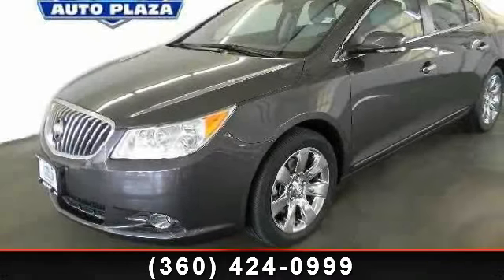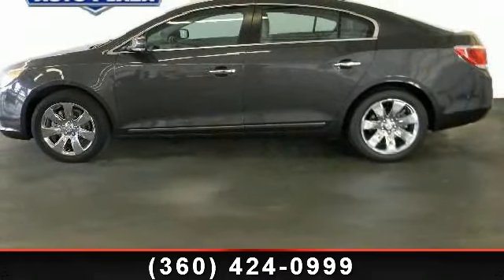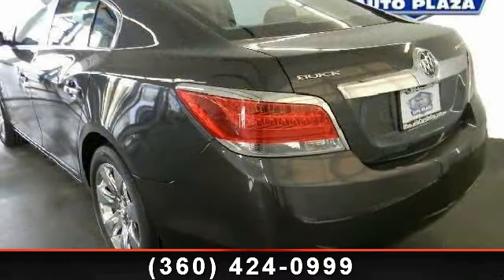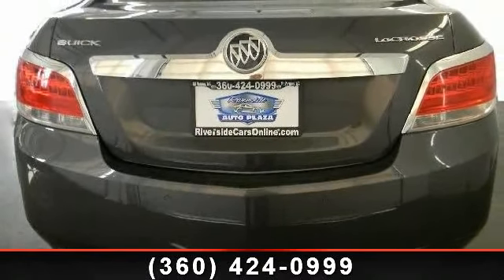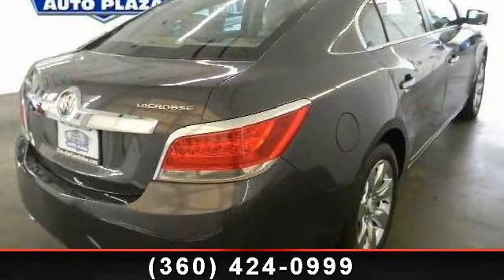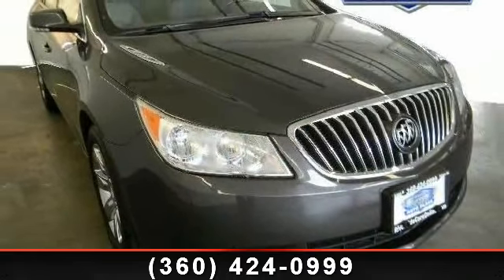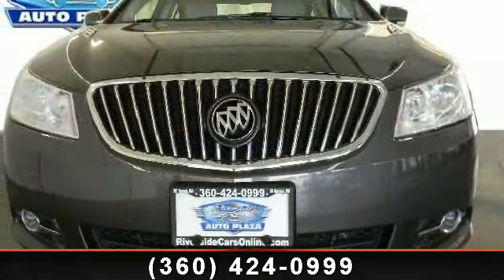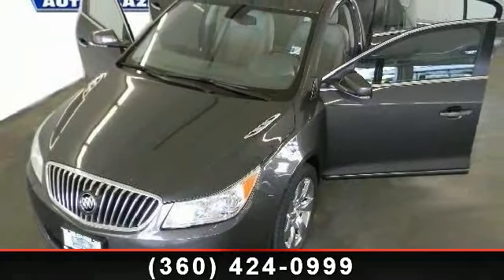2013 Buick LaCrosse - RIVERSIDE AUTO PLAZA - Mount Vernon,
CARFAX 1-Owner. PRICE DROP FROM $29,999, PRICED TO MOVE $800 below Kelley Blue Book! Heated/Cooled Leather Seats, Satellite Radio SEE MORE!Approx. Original Base Sticker Price: $36,700*. KEY FEATURES INCLUDEHeated/Cooled Leather Seats, Heated Mirrors, Rear Air, Back-Up Camera, Flex Fuel, Premium Sound System, Satellite Radio, iPod/MP3 Input, Onboard Communications System, Chrome Wheels, Remote Engine Start, Dual Zone A/C. MP3 Player, Keyless Entry, Child Safety Locks, Steering Wheel Controls, Electronic Stability Control. BUY WITH CONFIDENCECARFAX 1-Owner EXPERTS ARE SAYINGCarAndDriver.com's review says "Buick's sleek LaCrosse offers serenity and comfort at an attractive price.". EXCELLENT SAFETY FOR YOUR FAMILYChild Safety Locks, Electronic Stability Control, Brake Assist, 4-Wheel ABS, 4-Wheel Disc Brakes, Tire Pressure Monitoring System WHO WE ARECREDIT PROBLEMS. NO PROBLEM.